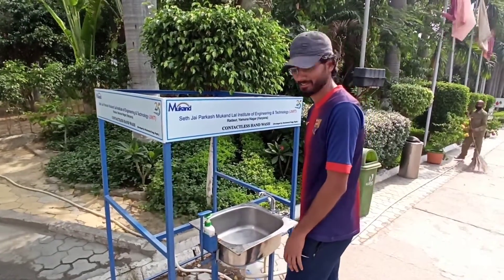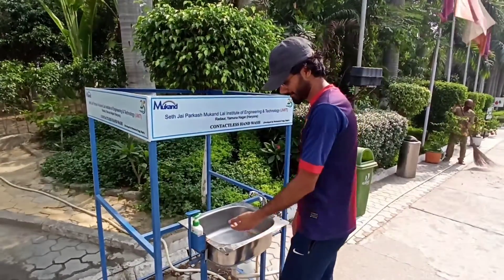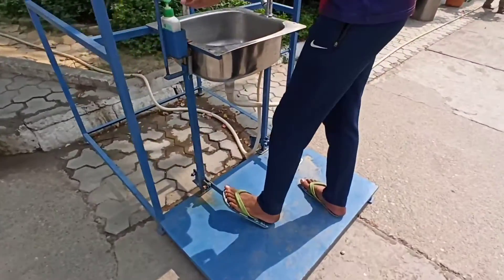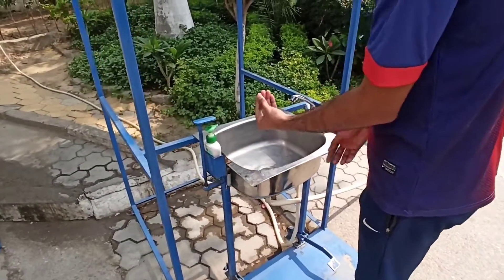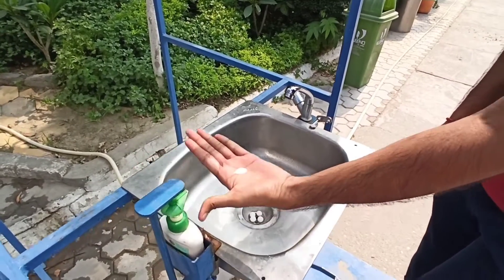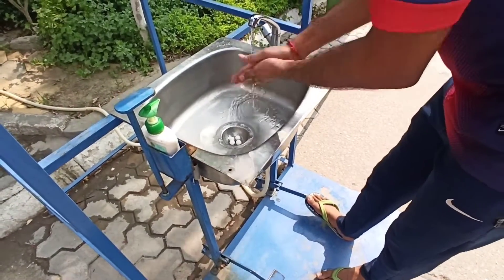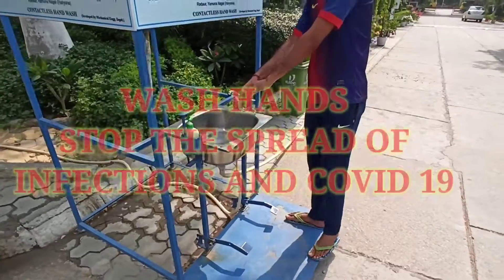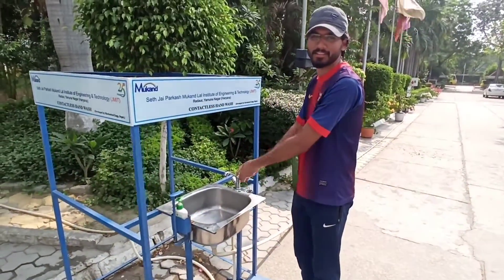Contactless Handwash Machine | JMIT Innovation against COVID19 | Wash Hands and Stop COVID19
An Innovation from the students of JMIT radaur..Contactless Handwash Machine..specially designed in a way that there is no need to touch the soap dispenser or the knob of the water tap whenever someone needs to wash hands.
this is a smart way wherein we can stop the spread of infections and diseases like COVID19.

Wash Hands and Prevent COVID 19.